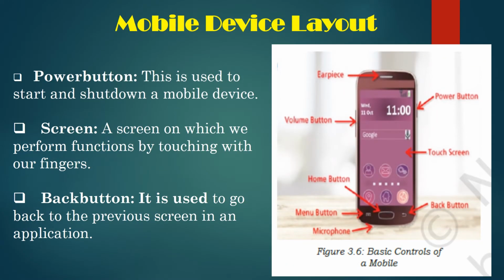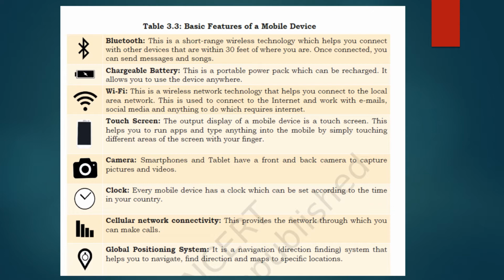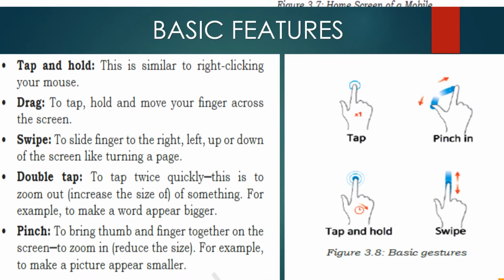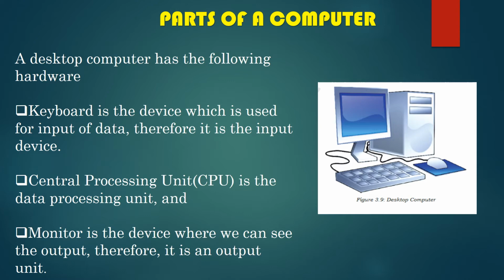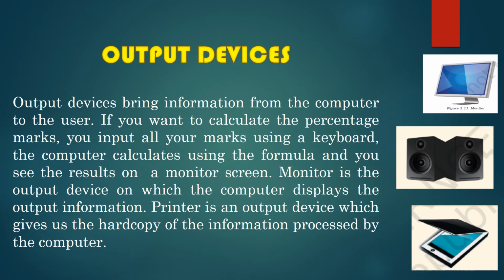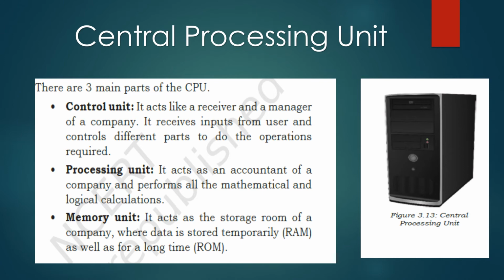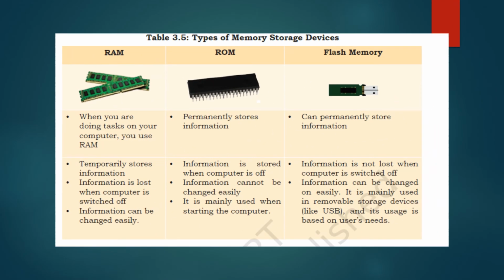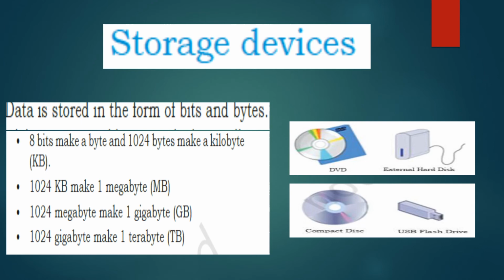CLASS IX CBSE NCERT (402) - IT - EMPLOYABILITY SKILLS - ICT SKILLS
EMPLOYABILITY SKILLS - ICT SKILLS
ICT Tools: Smartphones and Tablets —II
Identifying various parts of a tablet and smartphone and  their functions
Identifying the basic user gestures on a smartphone
Listed the important features of a smartphone.
EXERCISES
PARTS OF A COMPUTER AND PERIPHERAL
Identify the basic parts of a computer;

 Listing the use of input and output devices;

 Listing the functions of the Central Processing Unit;

 Differentiate between RAM and ROM;  and

 Identifying  the different ports and connections on a computers